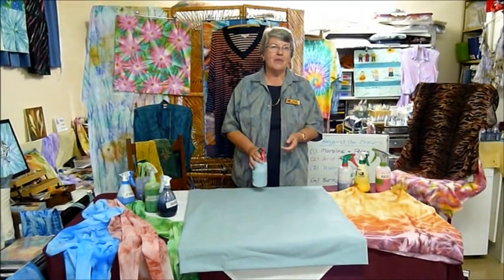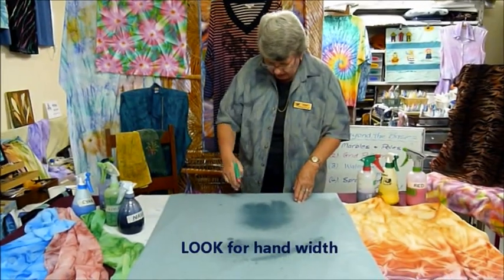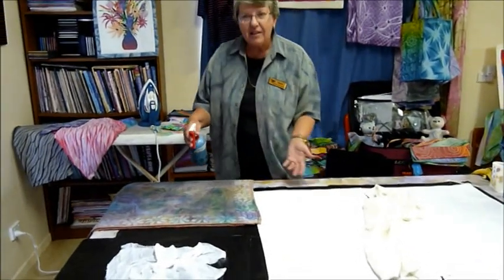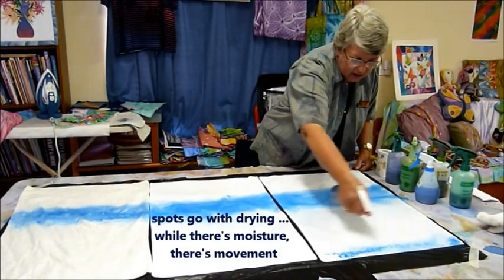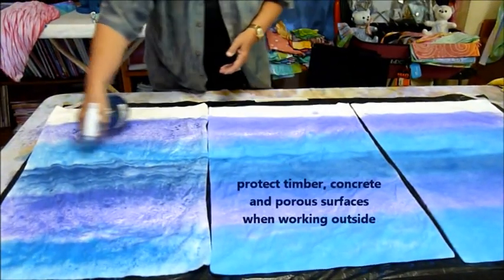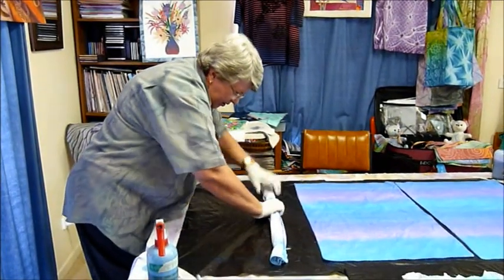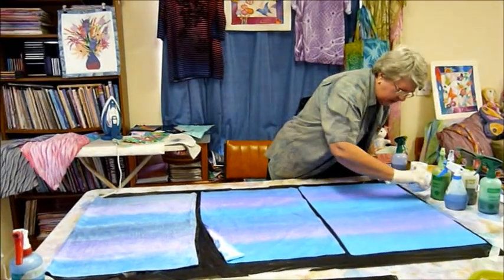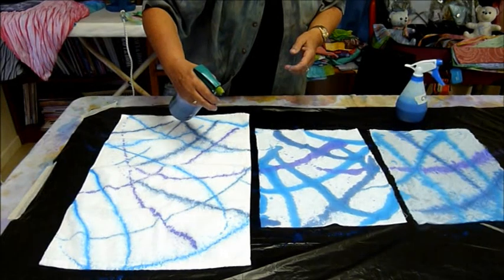SPRAY PAINTING the NO-MESS WAY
This spraying technique is oh so simple, and definitely NOT MESSY when you do it by my method.  Liquid Radiance colours are diluted with LOTS of water, then applied to fabric or garments using pistol sprayers.  Quick to do, and economical too!  Unused portions of the colours will store for months.

All products in our range are made exclusively to my own specifications for our Genesis Creations business. They are non-toxic and non-polluting.  Our world will thank you for using sustainable painting products, as so will we.